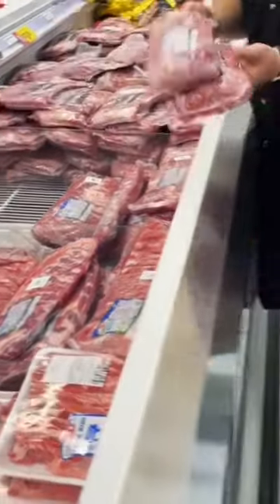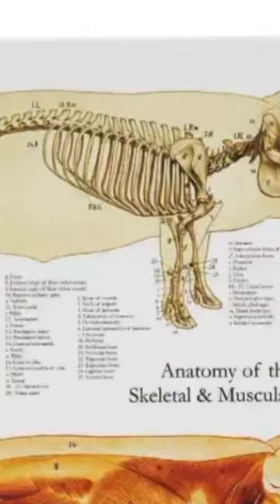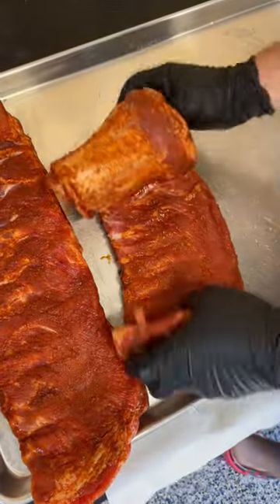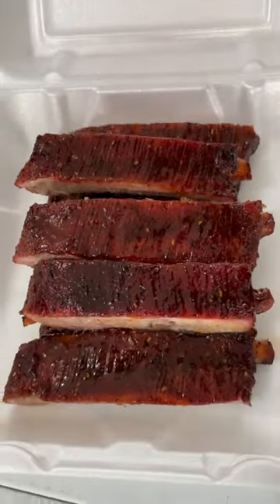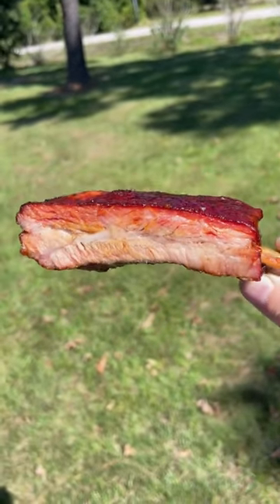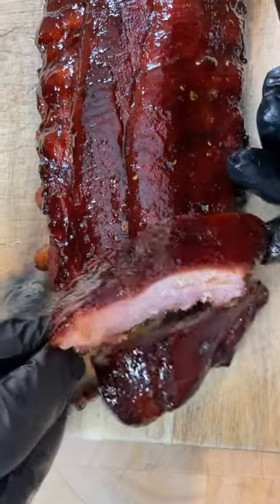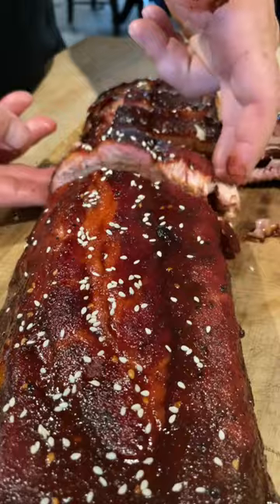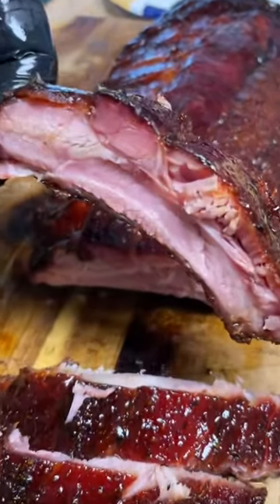Let's Talk About Ribs - Baby Back vs Spare Ribs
If you've ever shopped for ribs, you've probably noticed that they are a few different types to choose from... but what's the difference?